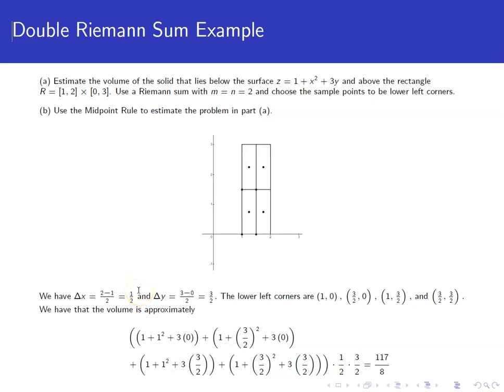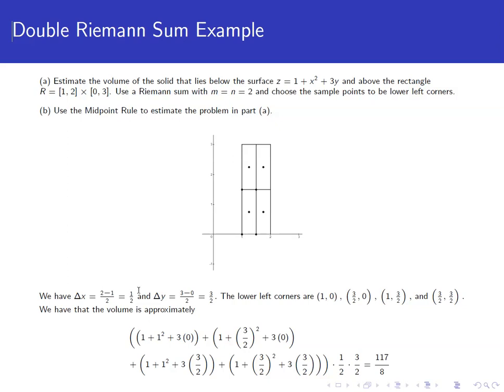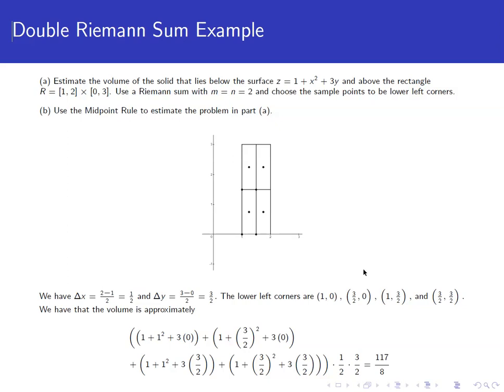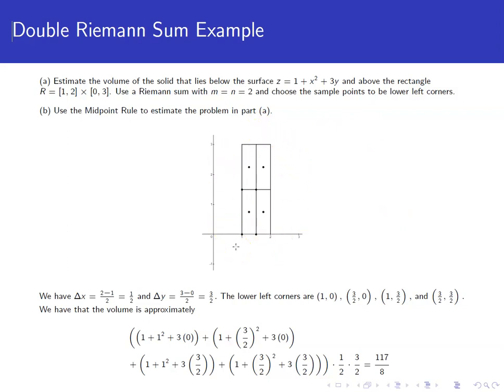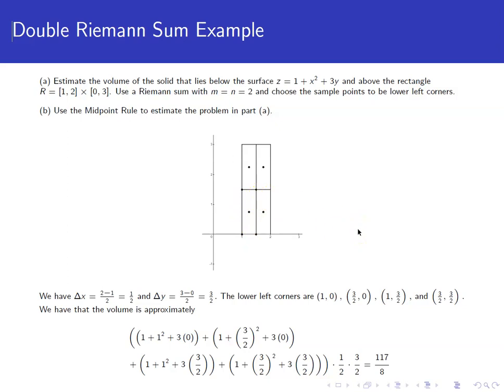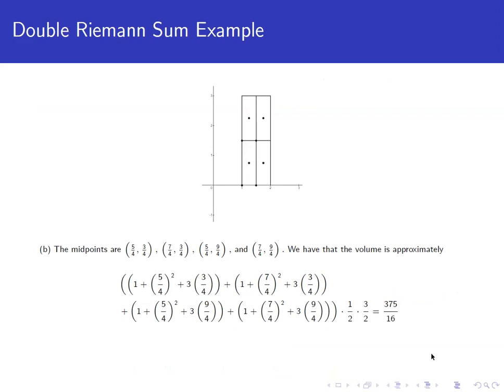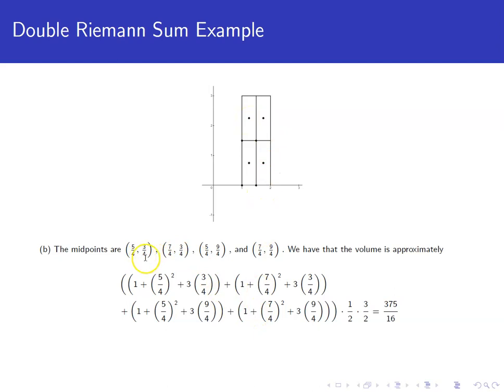Double Riemann Sum Example